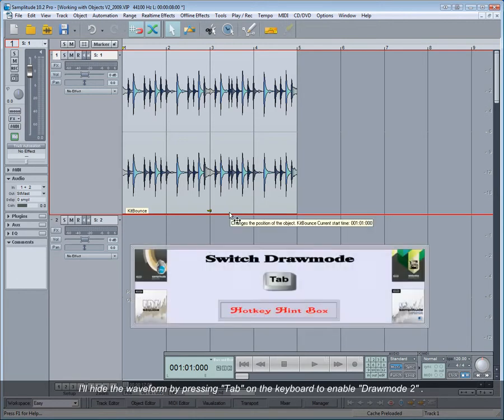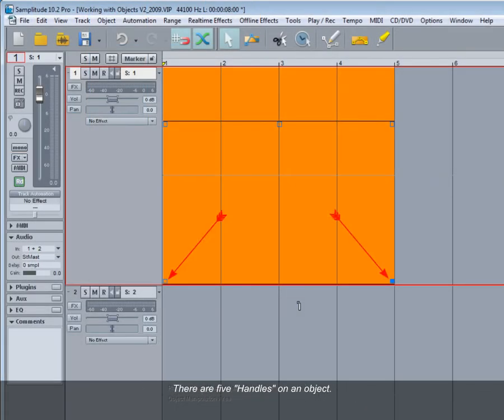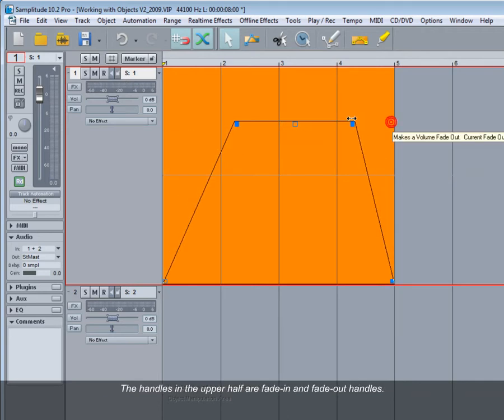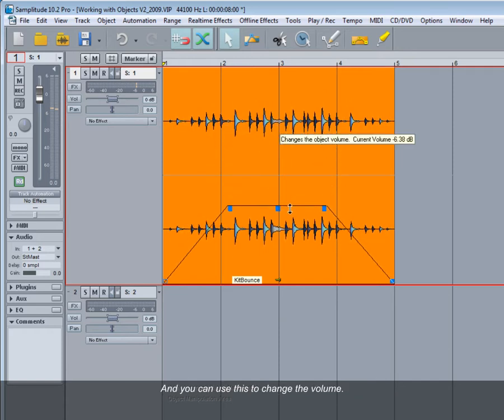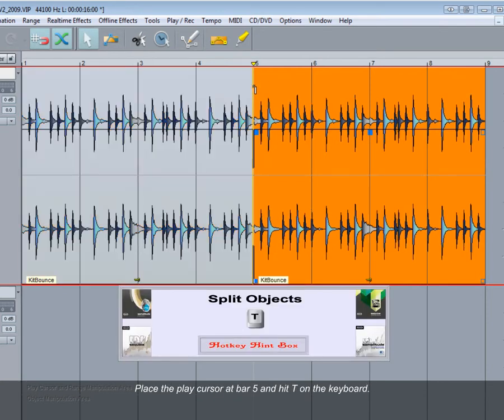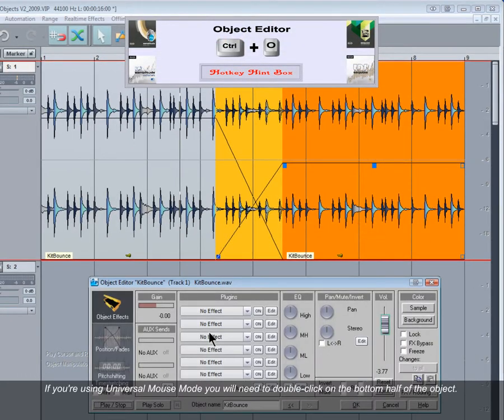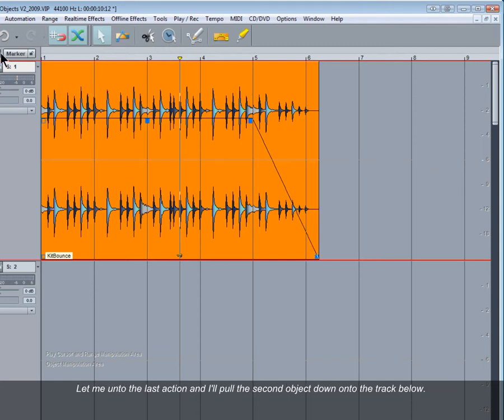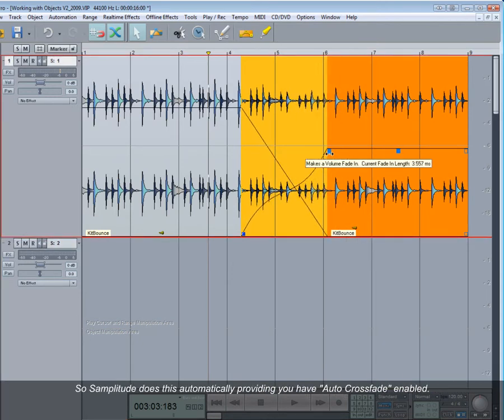Samplitude - Working with Objects 11:Object handles & Crossfades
Part 11: Object handles & Crossfades